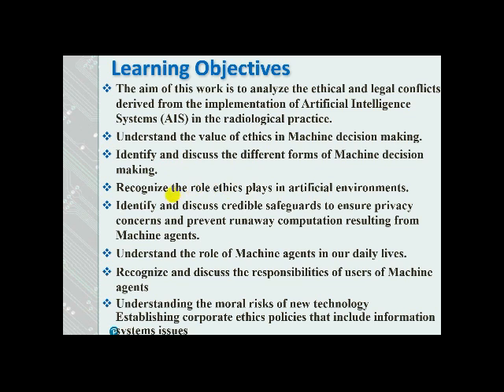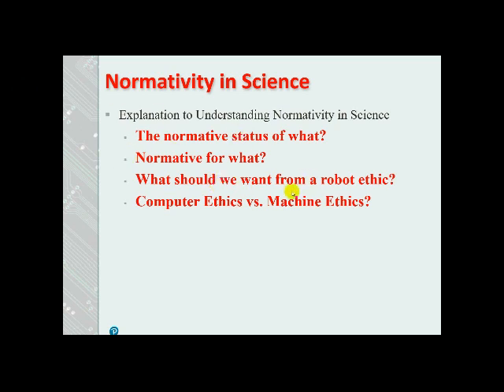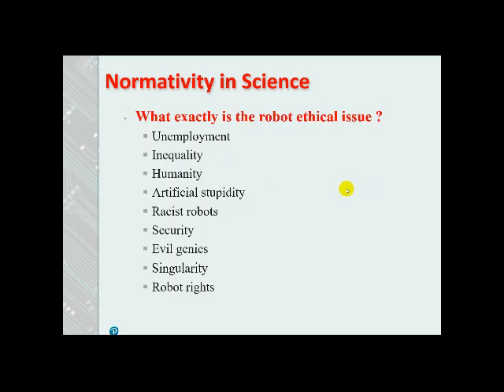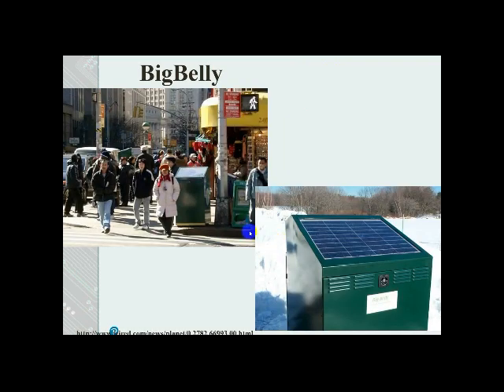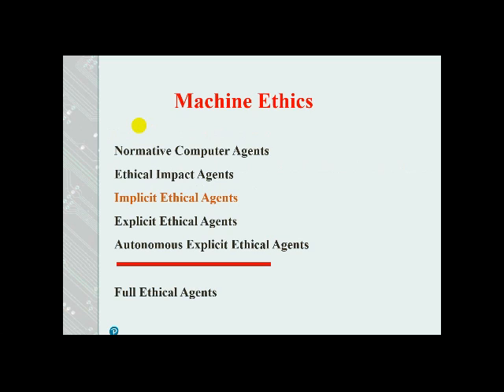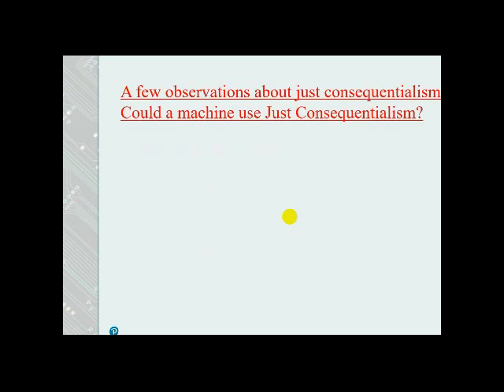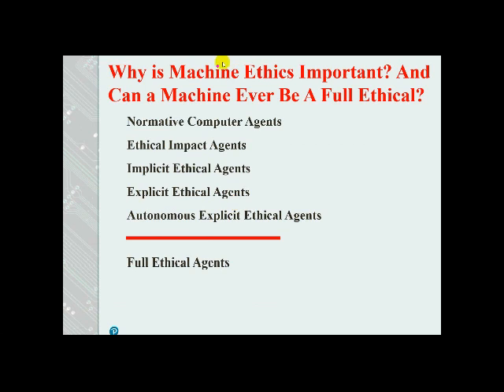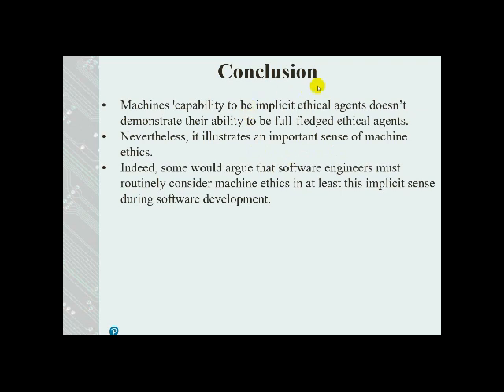Machine Ethics for youtube